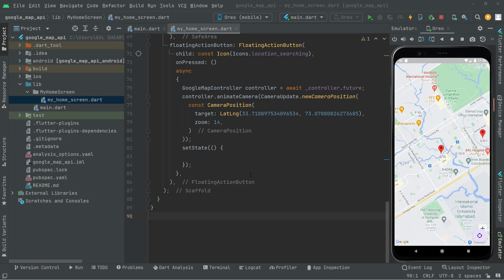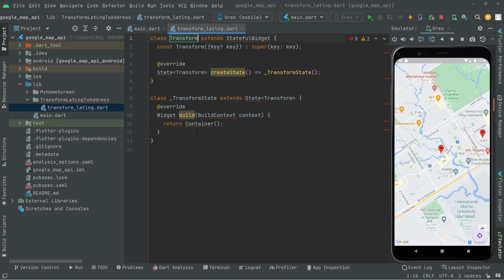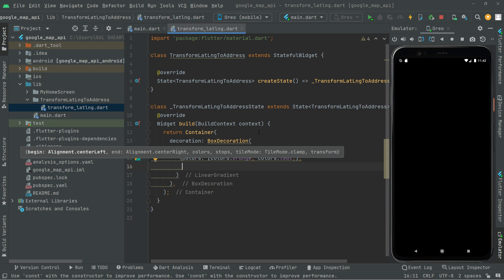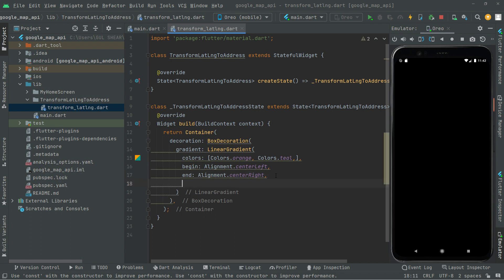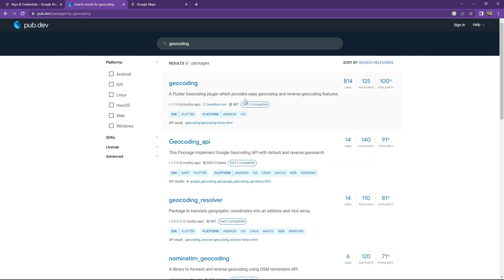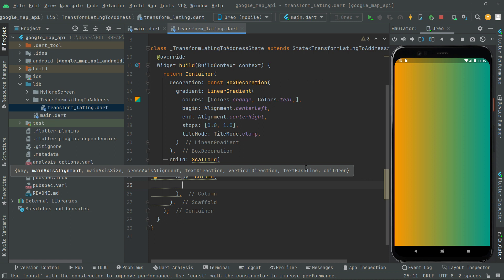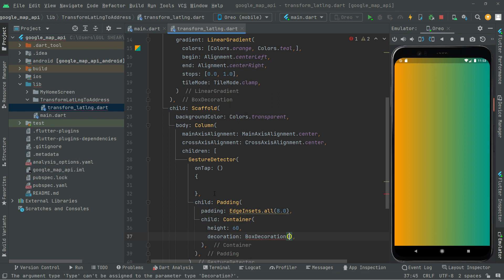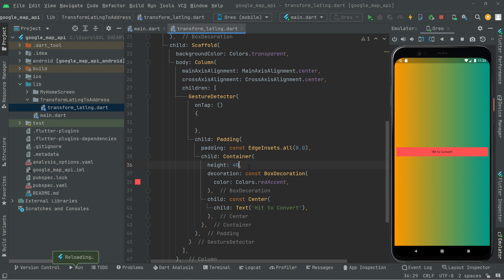Convert Lat Long to Address & Address to Lat Lng | Flutter GeoCoder GeoLocator Google Maps Tutorial